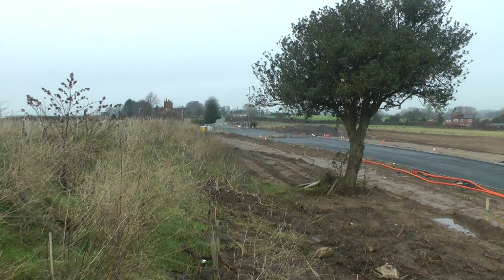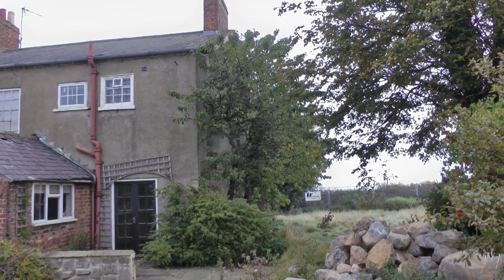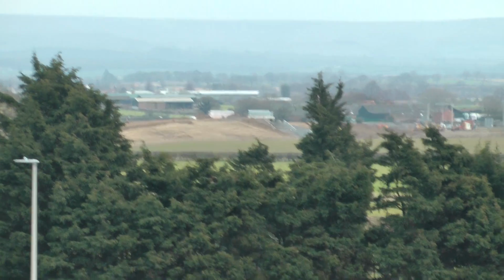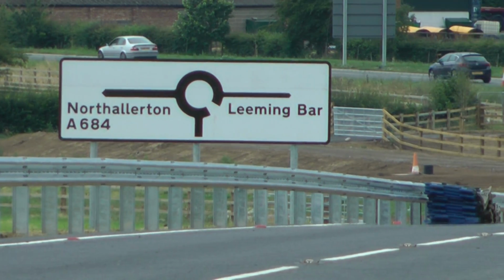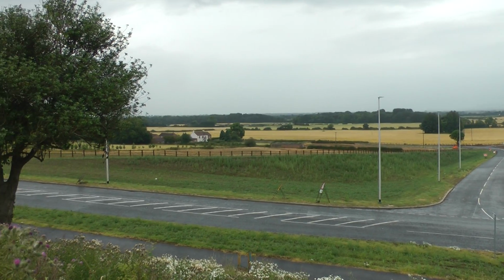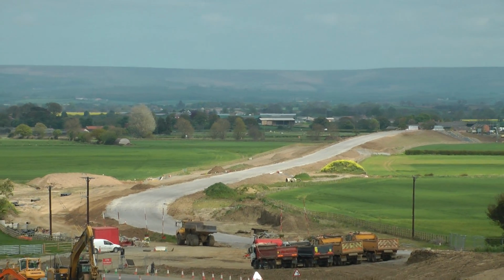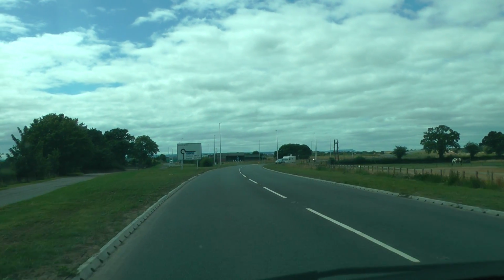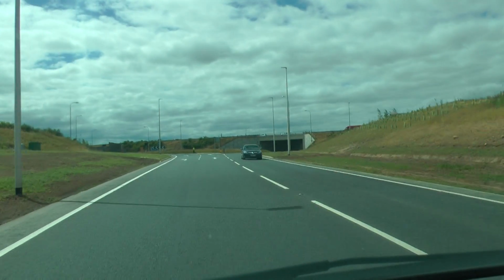Bedale Bypass East construction, Part 2